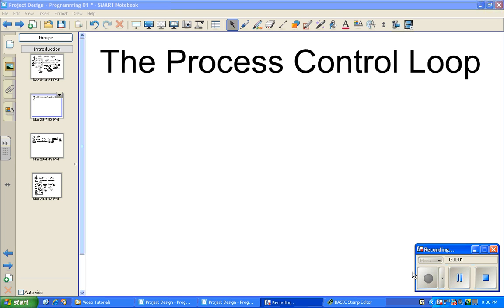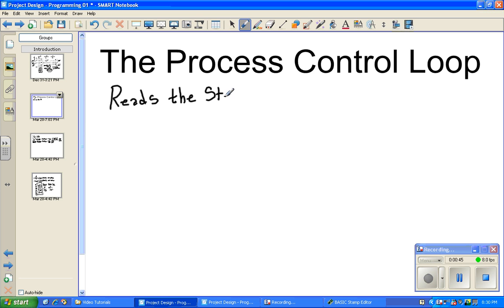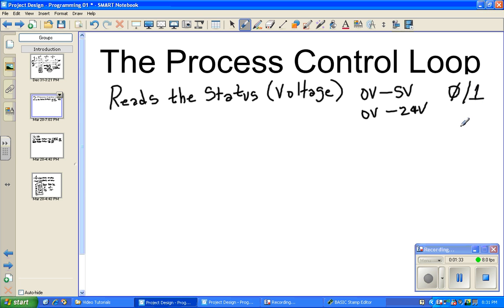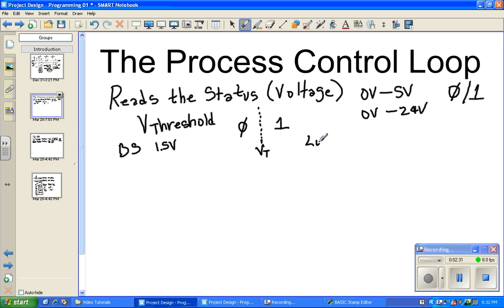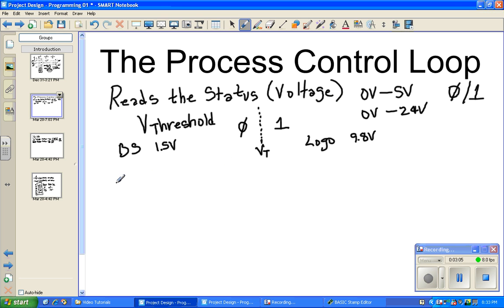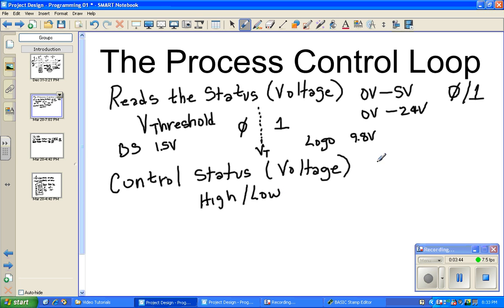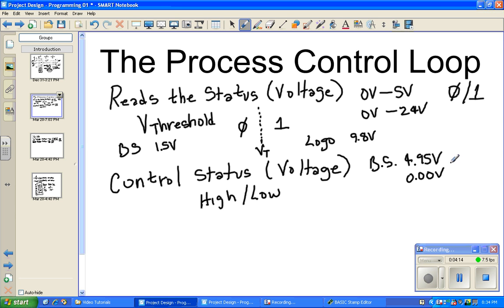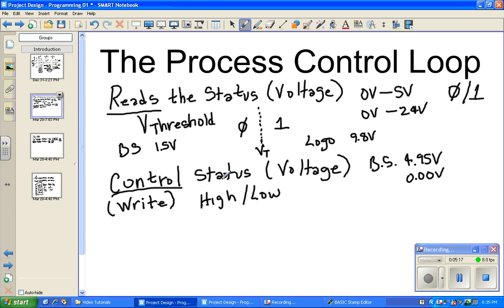Basic Training Programming 02